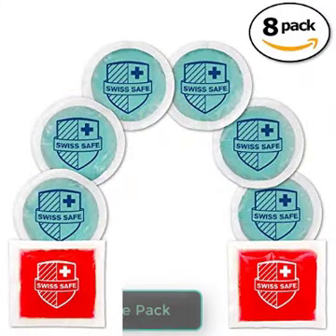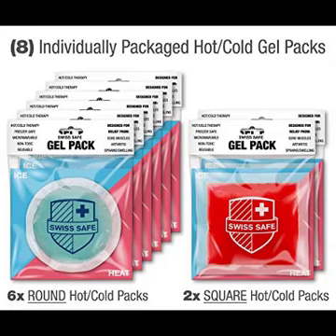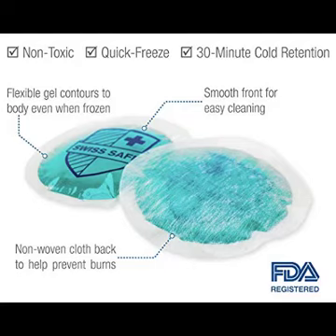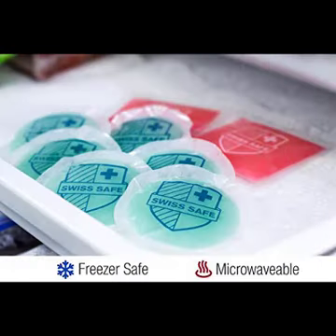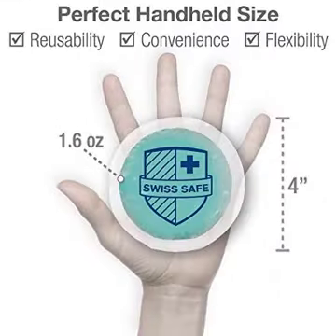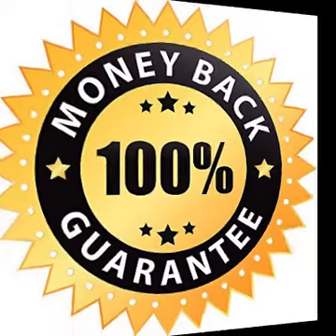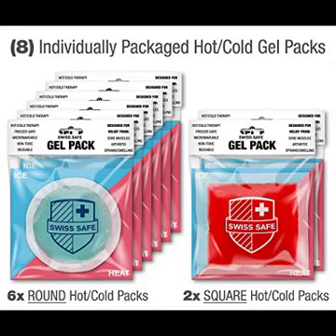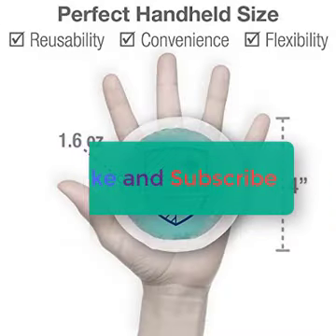Hot-Cold Ice Packs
Gel Hot-Cold Ice Packs (8-Pack) - INCLUDES 2 Red Square Gel Packs: Reusable, Flexible, Non-Toxic. Freeze or Heat Therapy, Pain Relief, Reduce Swelling or Soreness.

For Order From Amazon